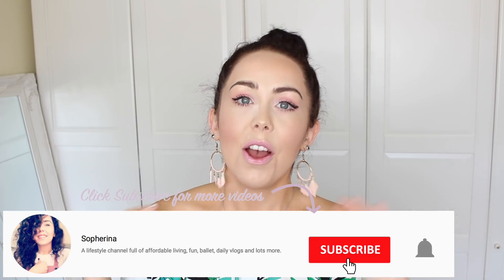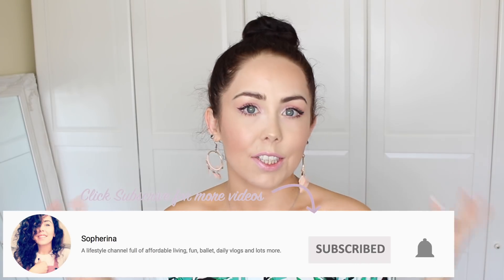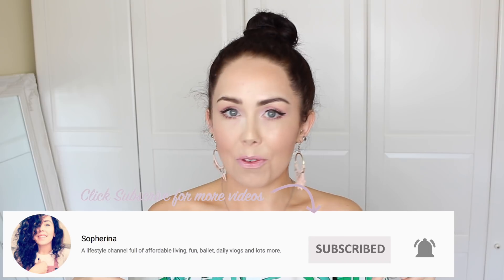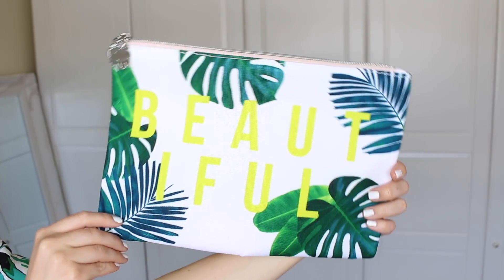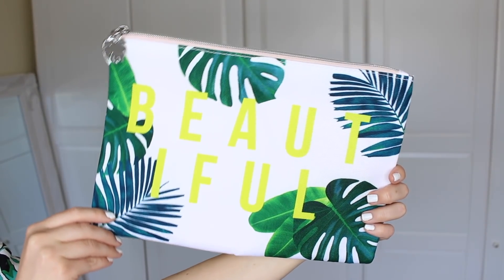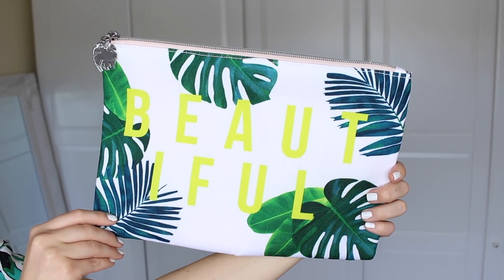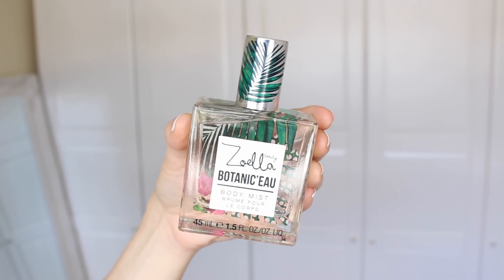ZOELLA BEAUTY SPLASH BOTANICS | Smells Like A MAN?! | HONEST REVIEW June 2018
Hello everyone! Zoella has JUST launched a whole new range of products with Superdrug, called the Splash Botanics range! In this video I test and review each of Zoes new prodcts & let you know my honest review! I know she has bad press with the Advent Calendar but these products were actually really affordable.

Items/Brands Mentioned In The Video:
⇢ Zoella Beauty Splash Botanics 2018

I'm Wearing:
⇢ Primark Off shoulder Top
⇢ Primark Denim skirt